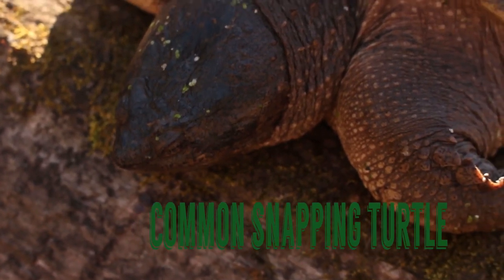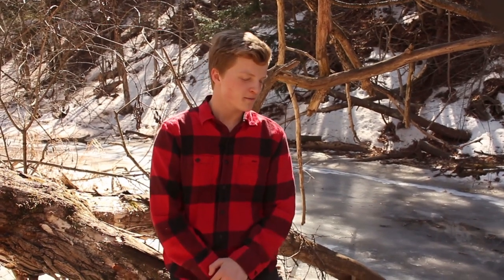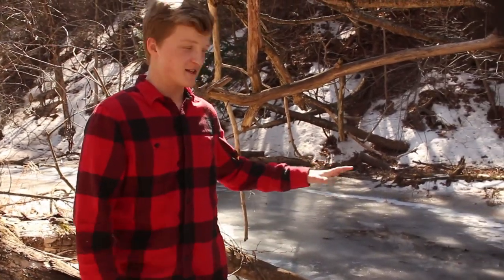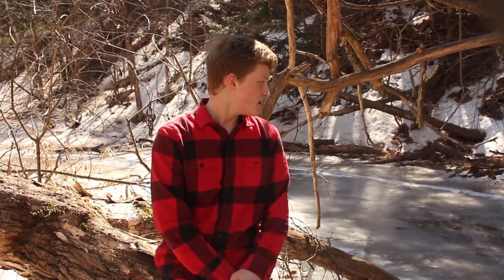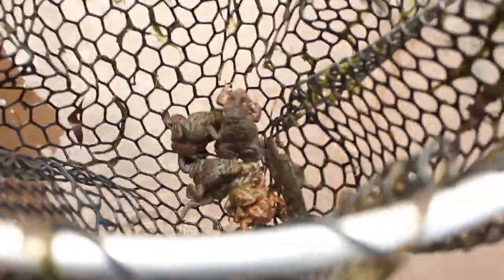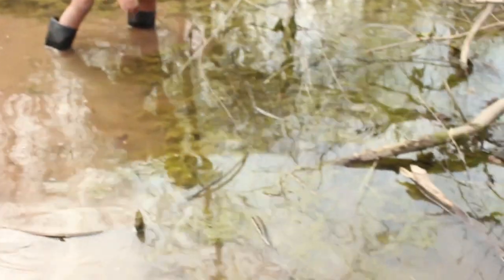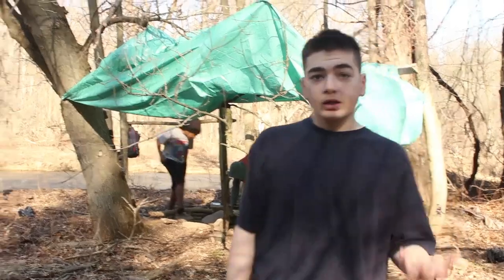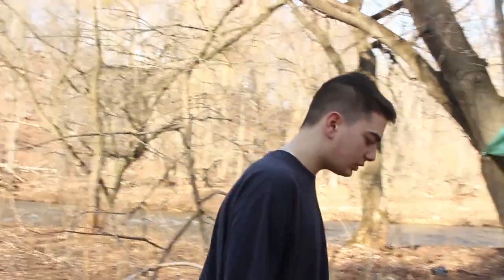Exotic World: Turtles and Toads